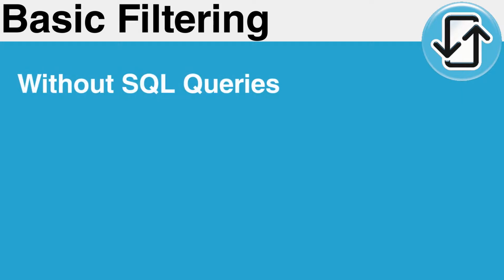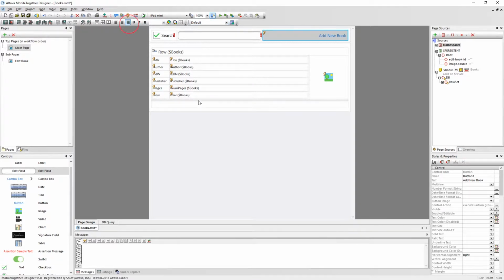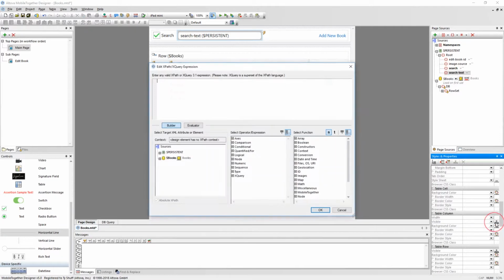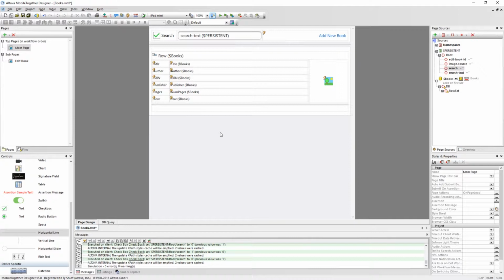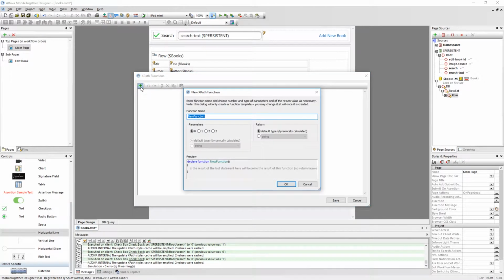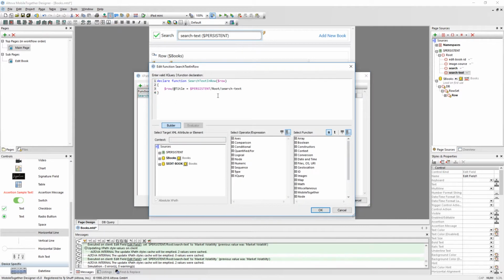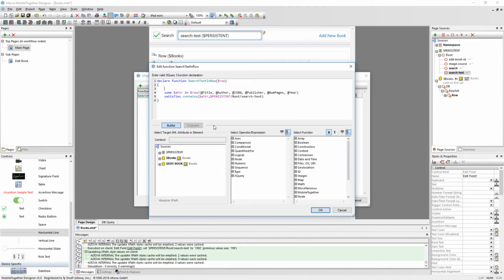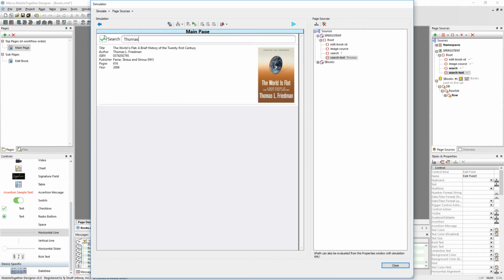Pt 5 - Querying Databases with MobileTogether - Implementing Basic Filtering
This tutorial introduces developers to basic filtering within MobileTogether Designer, a powerful app development environment for building iOS, Android, and Windows apps.